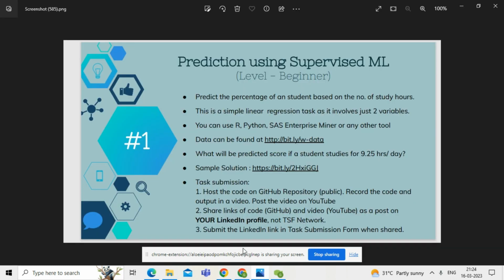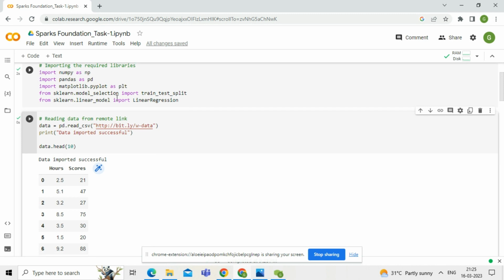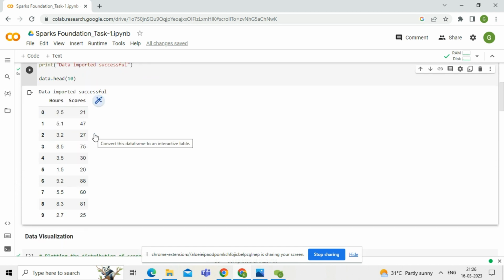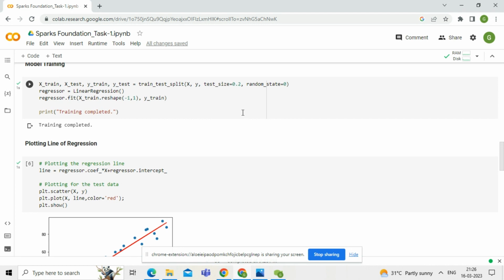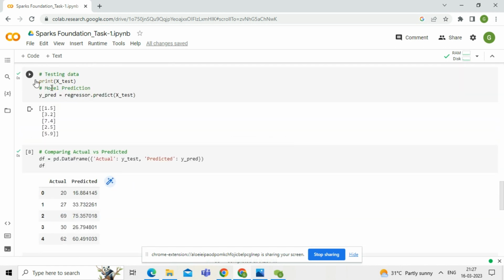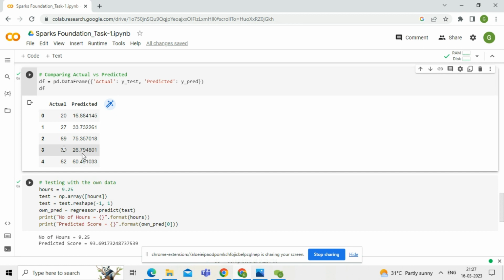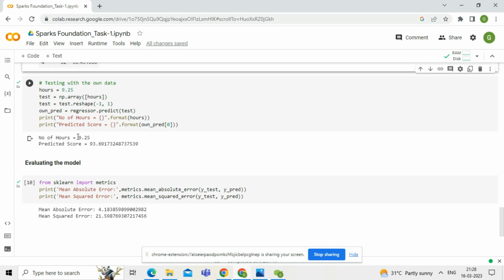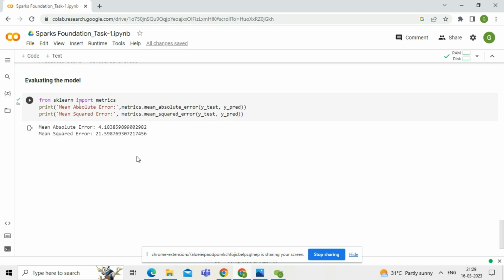Task-1: Prediction of student's percentage based on the number of hours studied using supervised ML.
Linear Regression